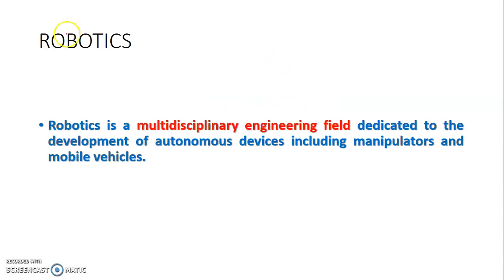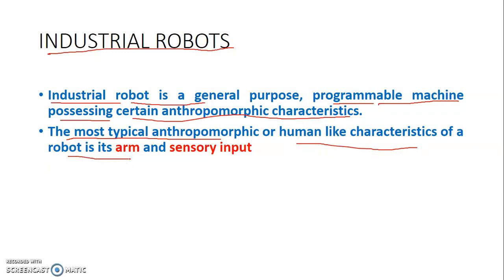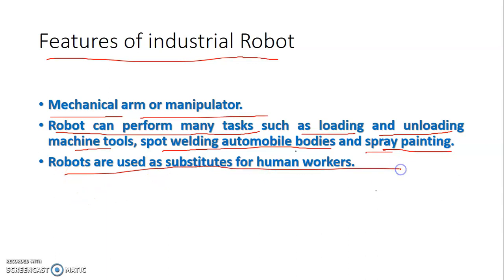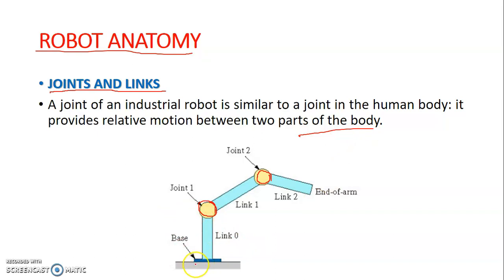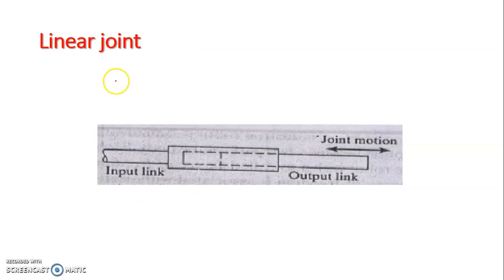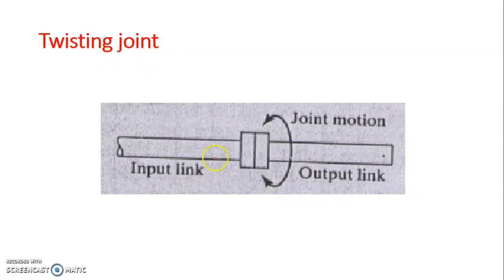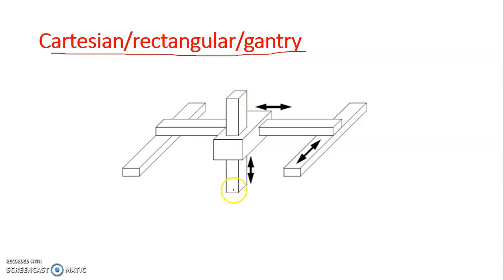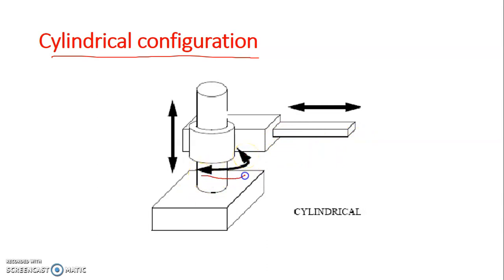Robot Technology Part 1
In This Video Basics of  Industrial Robot is Explained